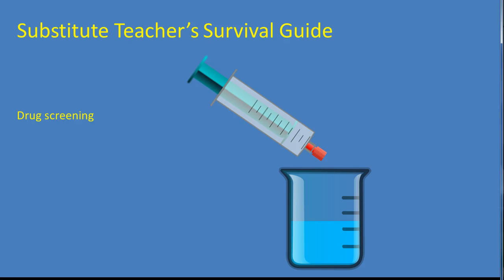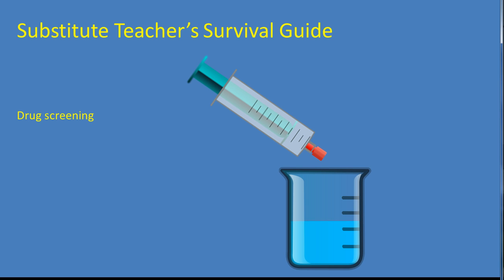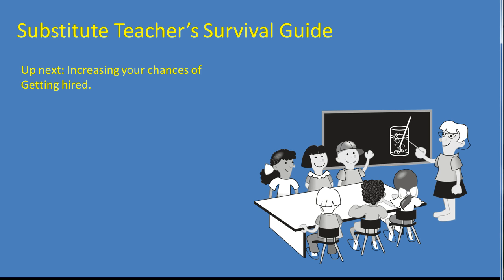Substitute Teacher's Survival Guide Part 8 - Screenings and Background Checks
Since being a substitute teacher means working with children, you will have to undergo more background screening than you would at many other jobs. In this chapter, we discuss the various screenings and checks you may have to pass in order to get hired. Part of the Substitute Teacher's Survival Guide series from The Power to Teach.